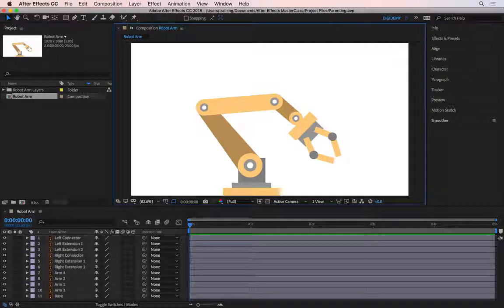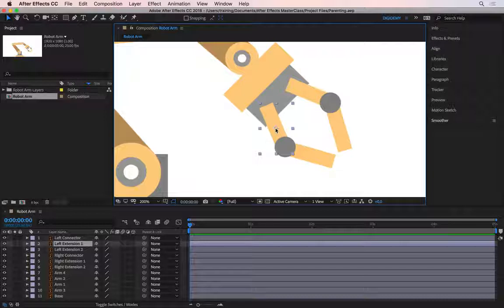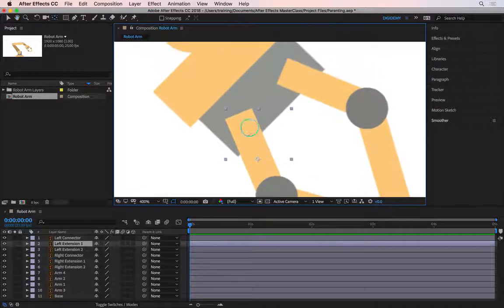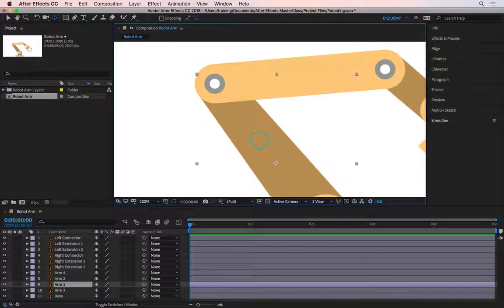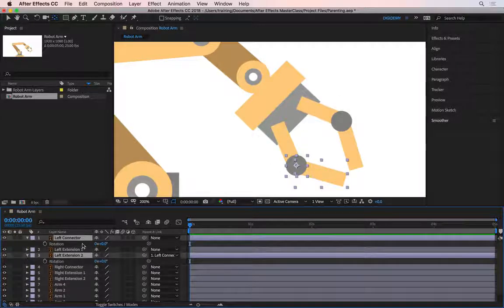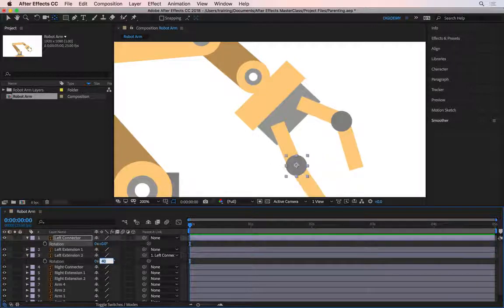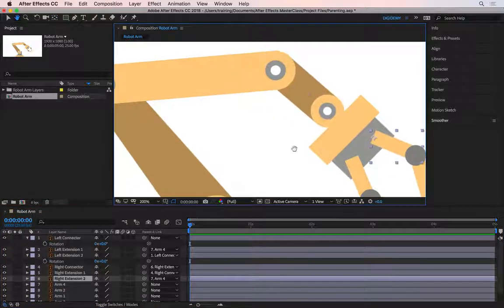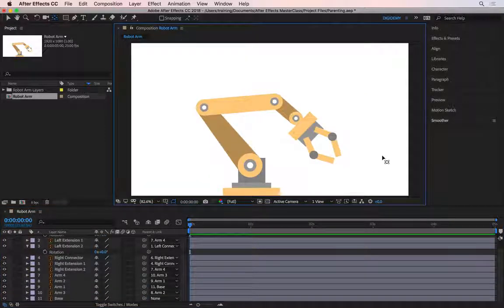30 intro to parenting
30   intro to parenting